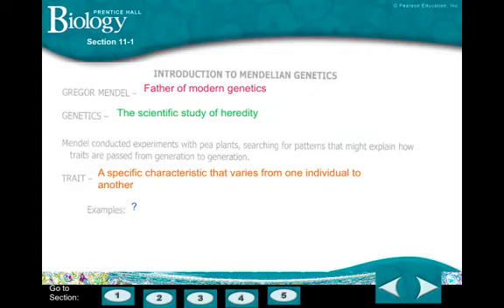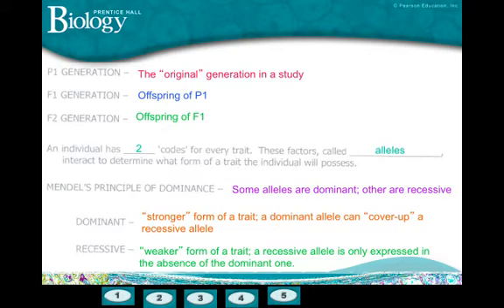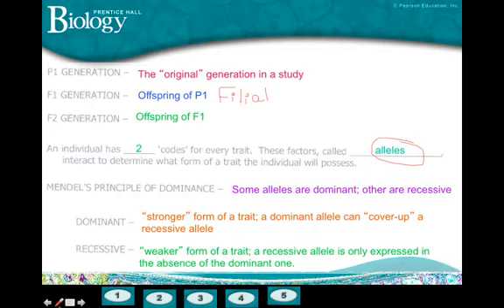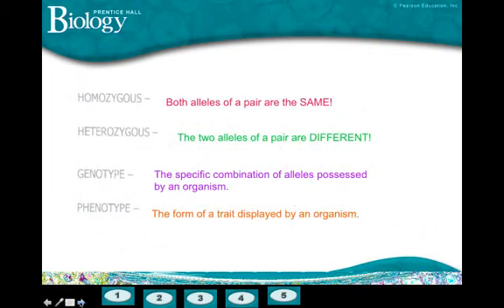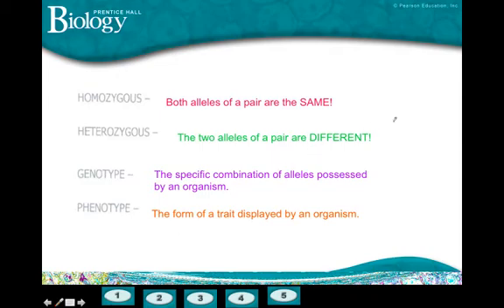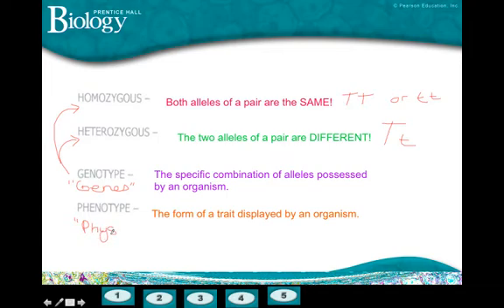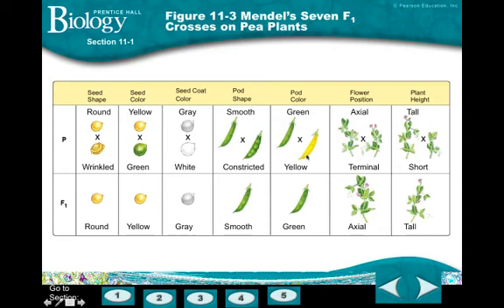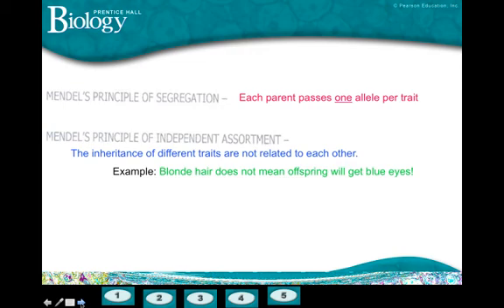Intro to Basic Genetics.mp4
Genetics Unit

Table of Contents:

00:00 -
01:06 -
06:29 -
10:25 -